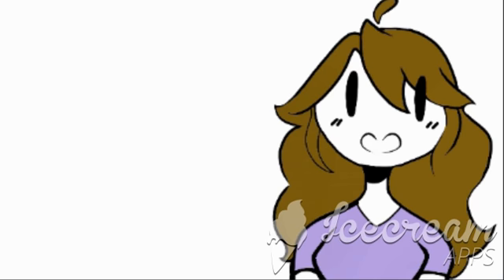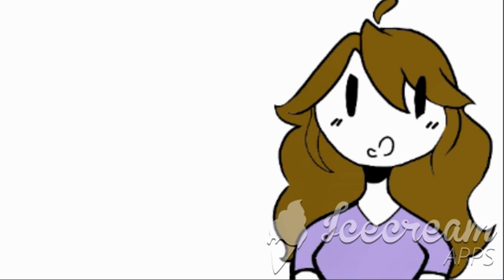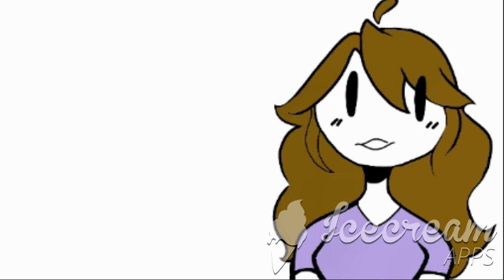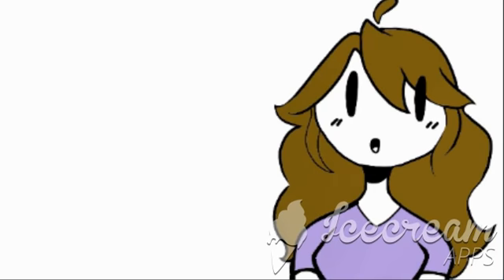Jomations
Welp! Sorry for the watermark, looking for software, suggest some of you can! Hope you guys like the new name change, I'll be going by "Jo." now ;3